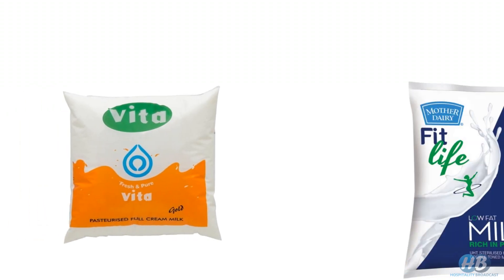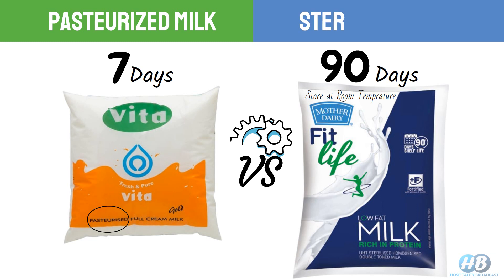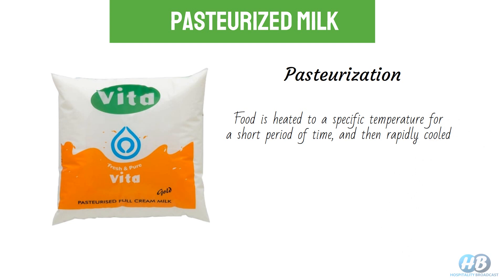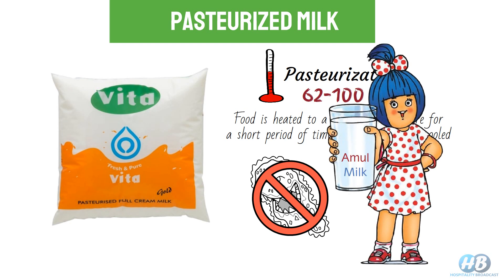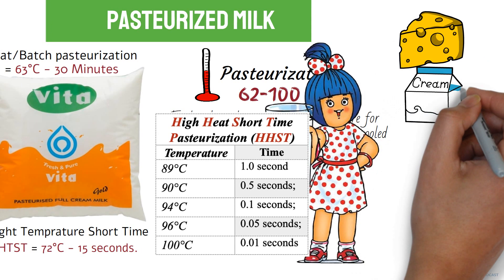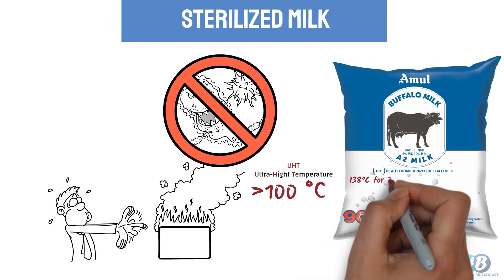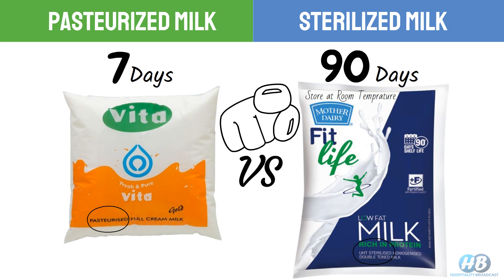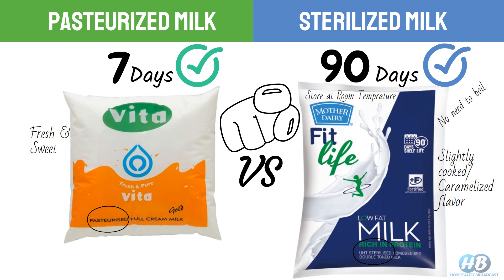Which milk is best for you? Pasteurised vs Sterilised Milk/ HTST Pasteurisation/UHT Milk/Packet Milk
Pasteurization and sterilization are two common methods used to kill harmful bacteria in milk. Pasteurization heats milk to a lower temperature for a shorter period of time, while sterilization heats milk to a higher temperature for a longer period of time. This results in different levels of milk quality and safety. Pasteurized milk has a shorter shelf life than sterilized milk, but it retains more nutrients. Sterilized milk has a longer shelf life, but it may contain less nutrients.

Relevant tags: Pasteurised milk vs raw milk, pasteurisation vs sterilisation,